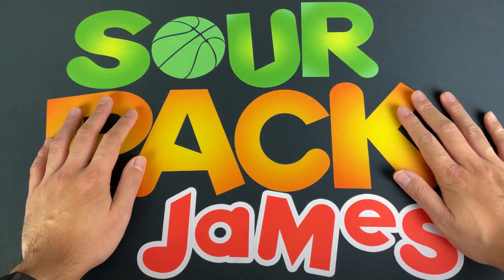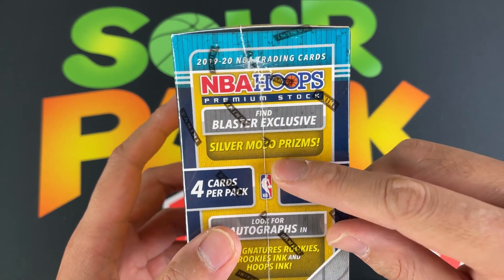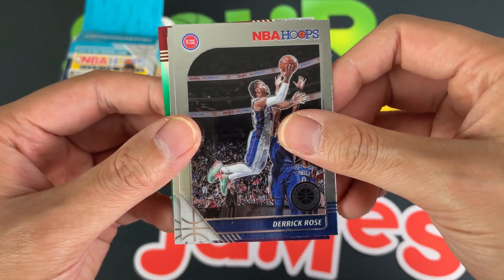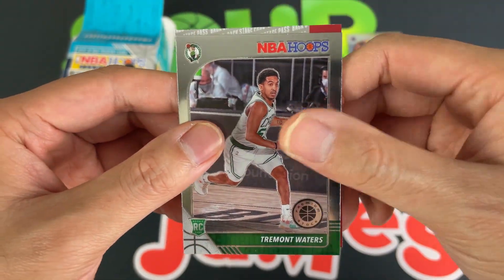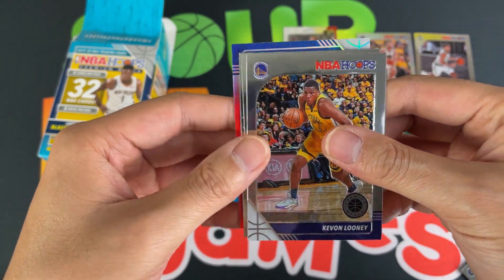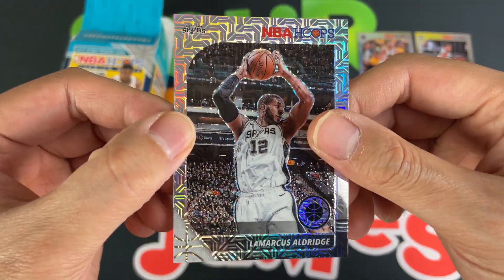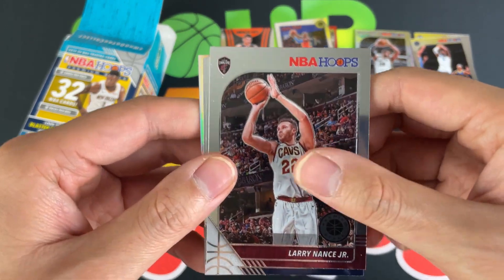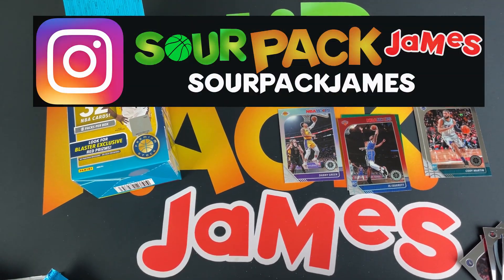NBA Hoops Premium Stock 2019 Retail Blaster Box - Nice Red Prizm Rookie!🏀 🏀🏀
Back with some more NBA Hoops Premium Stock! This time we check out the blaster box format! A fun rip as always!

Intro: 00:10
Card Rip: 1:25